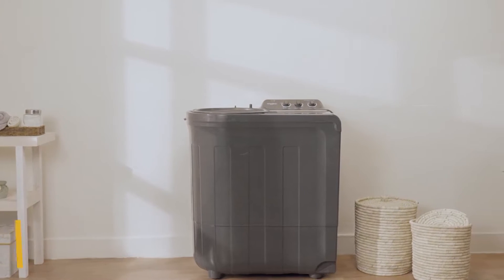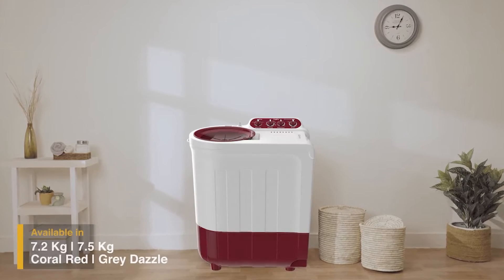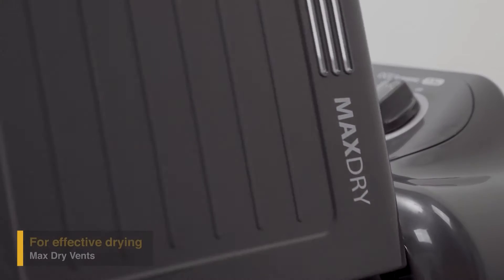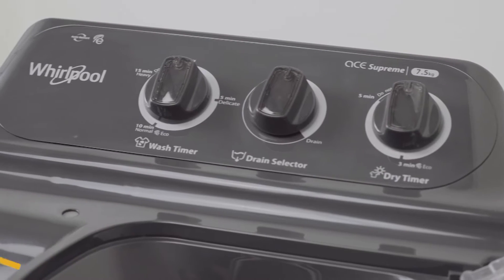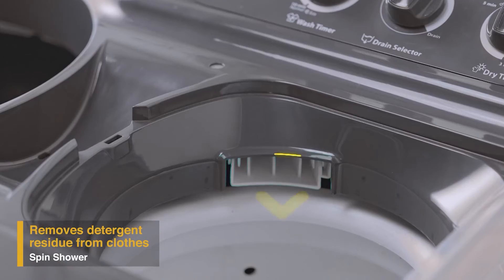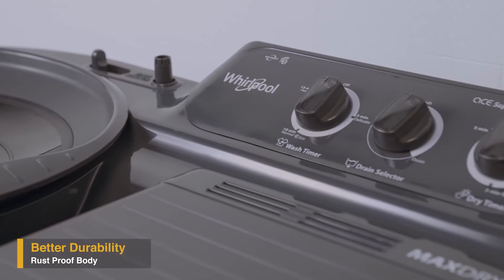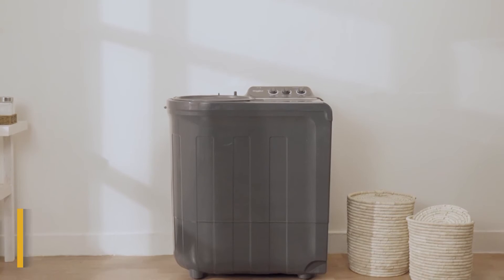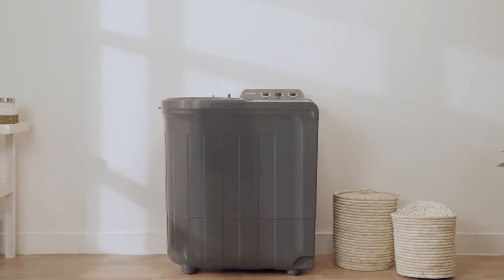Whirlpool 7.5 Kg 5 Star Semi-Automatic Top Loading Washing Machine (ACE 7.5 SUPREME, Grey Dazzle)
Ace wash station - Now sort, stack and carry your clothes on the machine itself
In-Built Scrubber: Added in the Wash tub to give Clothes the perfect wash
No of Wash Programs - 3 ( Delicate, Normal and Heavy)
SUPERSOAK TECHNOLOGY - Easy removal of tough dirt by continuous soaking and scrubbing action for 25 minutes
EASY MOBILITY - Equipped with 4 wheels, the machine can be moved around by sliding it with ease.
Maximum spin speed of 1400 RPM for superior drying of clothes
Autorestart, End of cycle buzzer